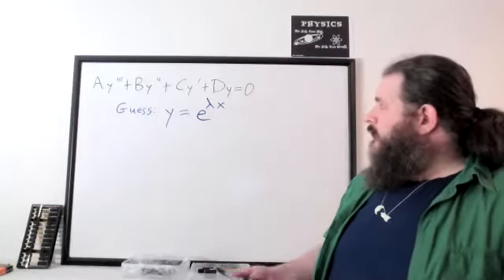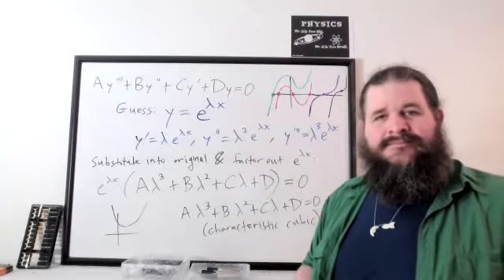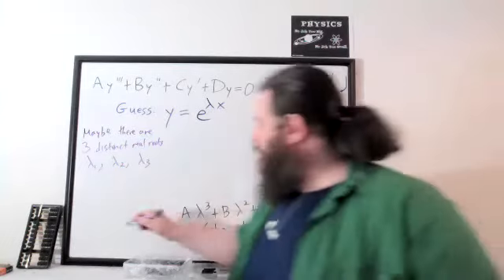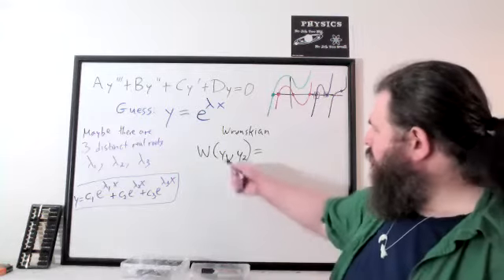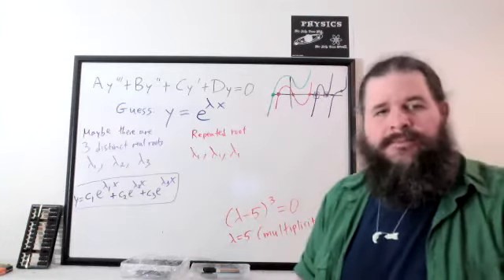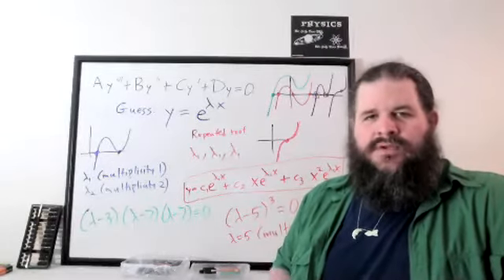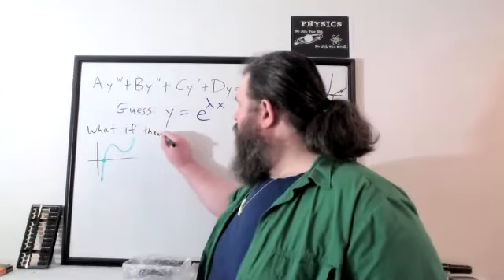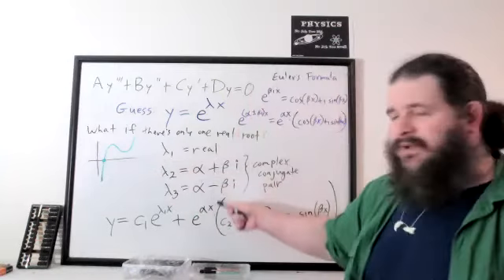M22B w20210505 ThirdOrderEquations CharacteristicCubic PossibleSolutionTypes